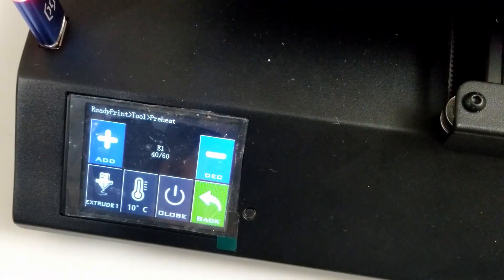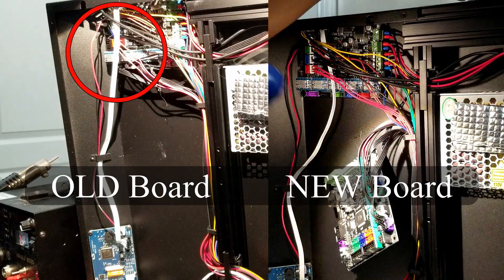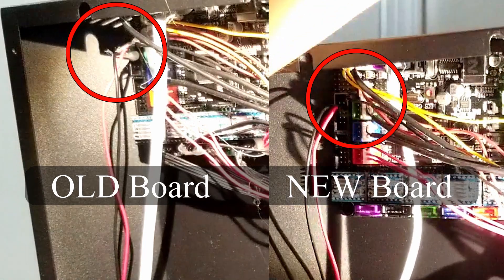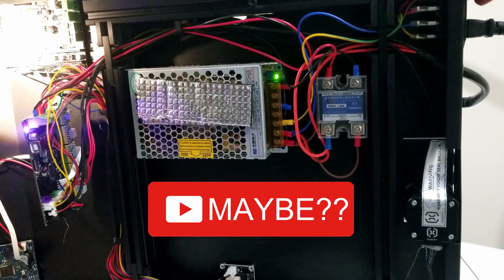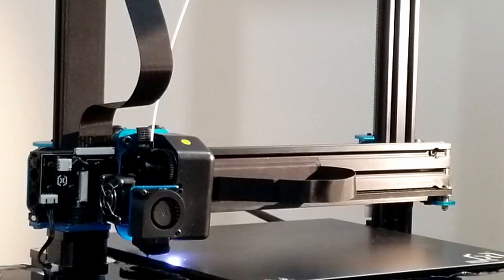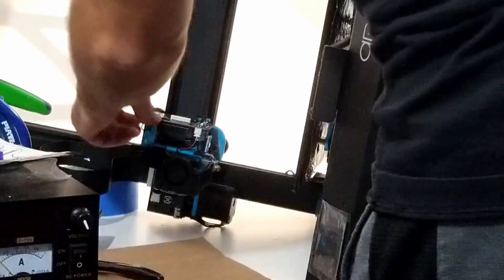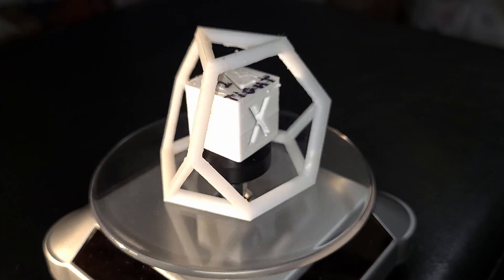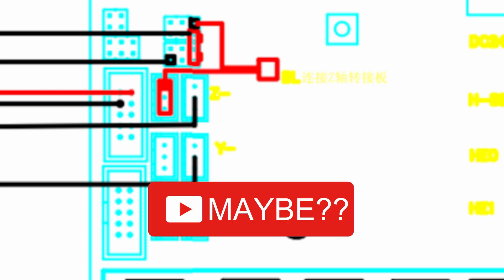Error heating failed system stopped | Sidewinder X1 Motherboard change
Please share the link above with your social group, I really need all the help I can get, and good will. Thank you.

Finally I fixed my Artillery Sidewinder x1 to stop displaying the error heating failed system stopped, Initially I wanted to install a .6 mm nozzle which loosened the heat block from the heat break and the plastic started oozing in between the heatbreak and heating block. I attempted to fix the leaky heartbreak but the 3d printer could not read the temperature. Ordered new parts and thermistor and still the thermistor would not read the temperature. Found online to test the heating bed and the nozzle separately for temperature runaway protection, and if both separately cause the same message "Error heating failed system stopped" then a sidewinder x1 motherboard change will be required to fix it. But the pinouts for the sidewinder x1 motherboard are not easy to find.

This video was inspired by Design Prototype Test